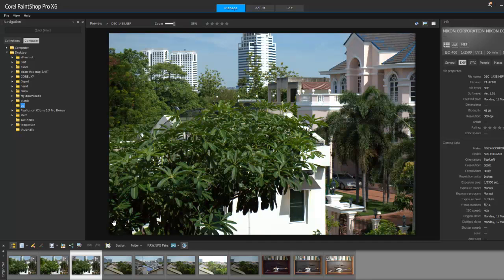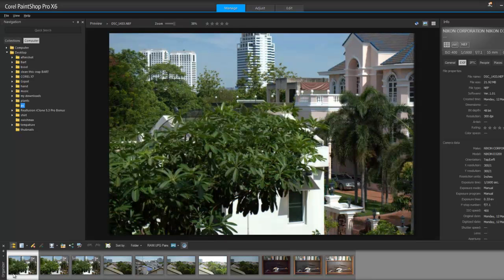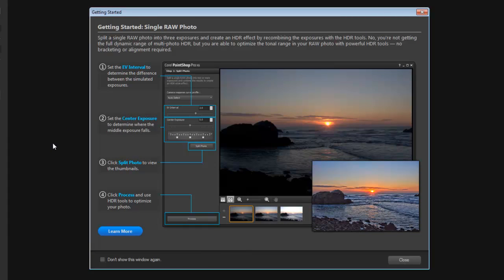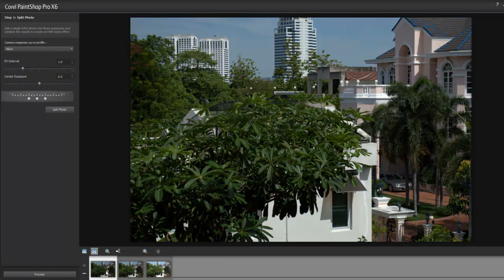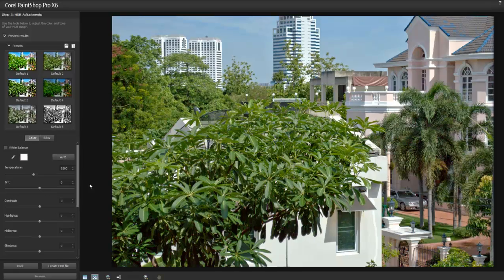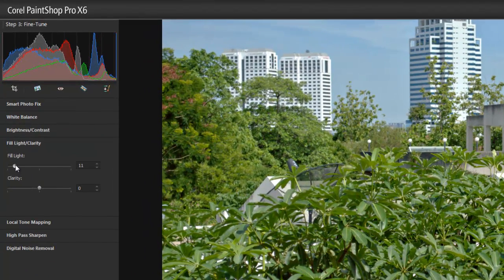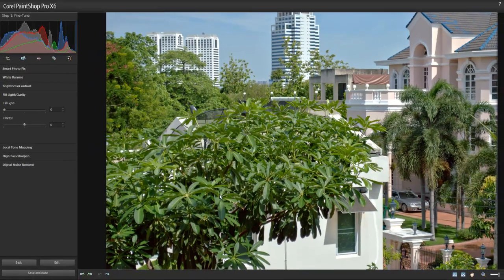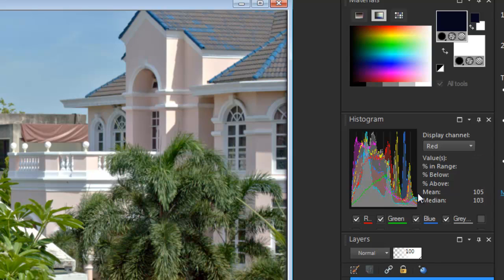Corel Paintshop Pro x6, high dynamic range (HDR)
What is HDR? High Dynamic range. working with three different exposures, Paintshop pro shows you how. A simple feature that makes working with RAW easy.